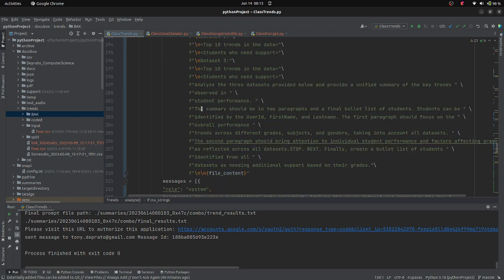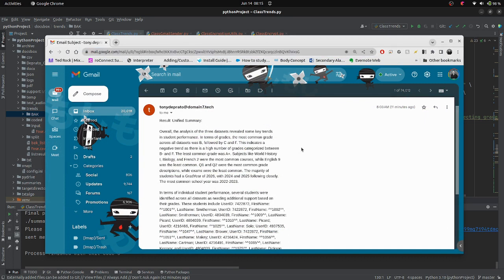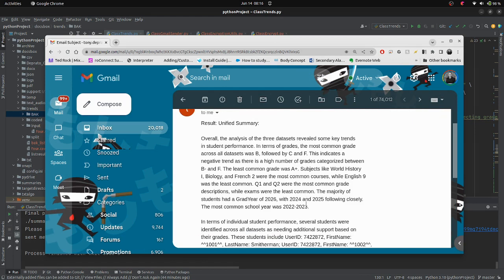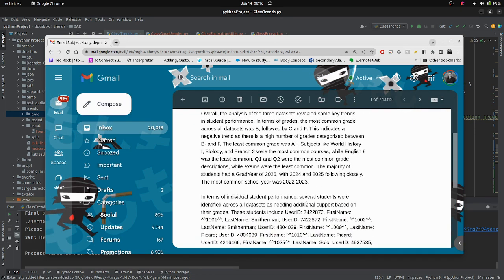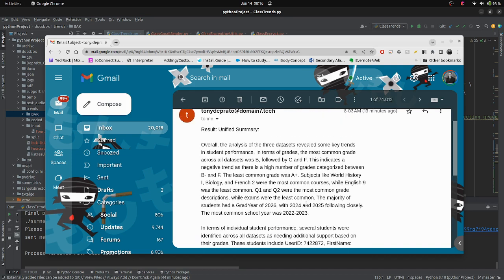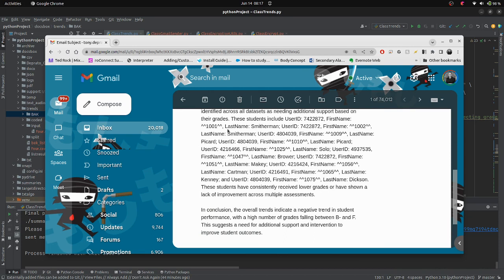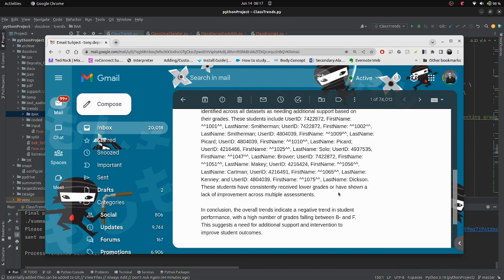Whisper Loop AI and API Toolkit: Part 3 | OpenAI Whisper Trends